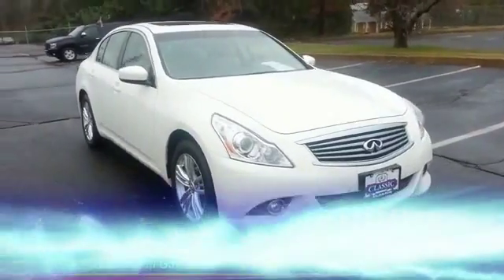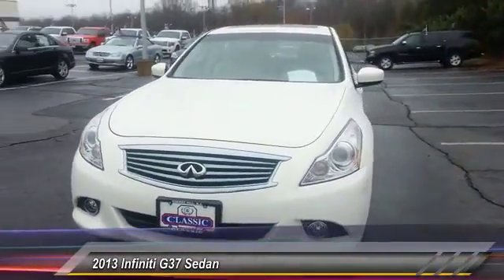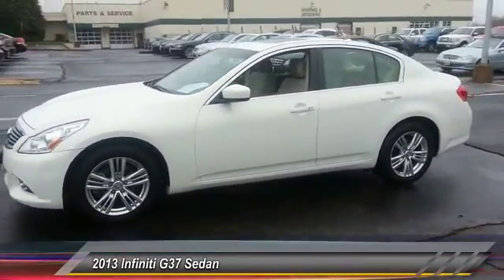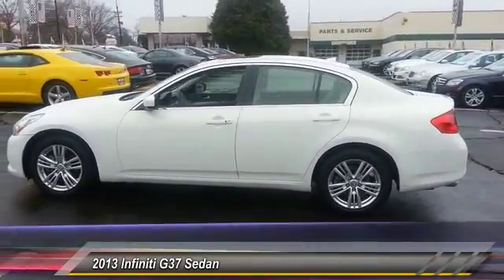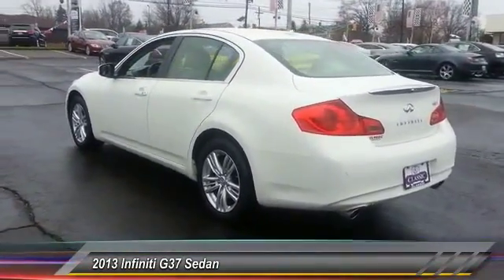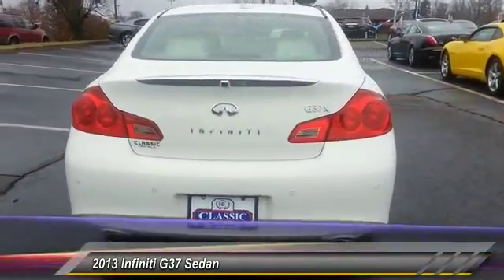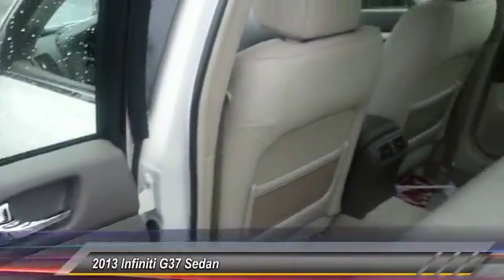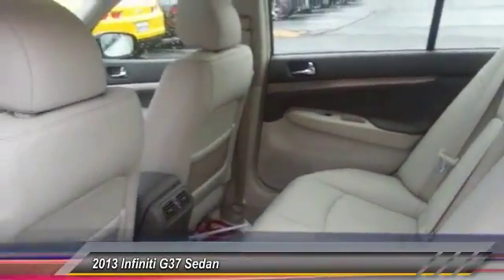2013 Infiniti G37 Sedan Cherry Hill New Jersey P66448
2013 Infiniti G37 Sedan x

Cherry Hill Jaguar
2000 Route 70
Cherry Hill New Jersey 08003

CarFax Clean Title and CarFax One Owner. Memory System, Navigation System, Power Sliding Tinted Glass Moonroof, Power-Tilt & Telescopic Steering Wheel, Premium Package, and Rear Sonar System. Here at Cherry Hill Classic Cars, we try to make the purchase process as easy and hassle free as possible. We encourage you to experience this for yourself when you come to look at this superb 2013 Infiniti G37. This wonderful Infiniti G37 would look so much better waiting for you in your driveway instead of sitting here idly on our lot. As usual, it's ready...Come and get it! It is nicely equipped with features such as CarFax Clean Title, CarFax One Owner, Memory System, Navigation System, Power Sliding Tinted Glass Moonroof, Power-Tilt & Telescopic Steering Wheel, Premium Package, and Rear Sonar System.Are you ready for your test drive? All of our vehicles are ready for Immediate Delivery!